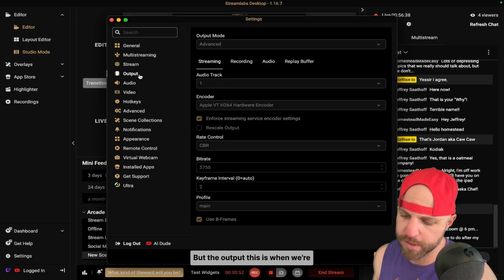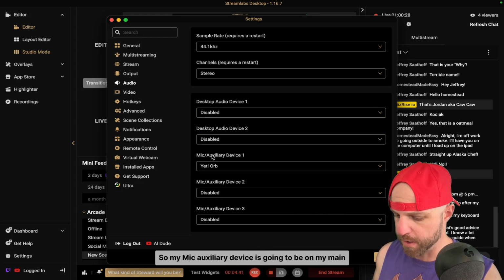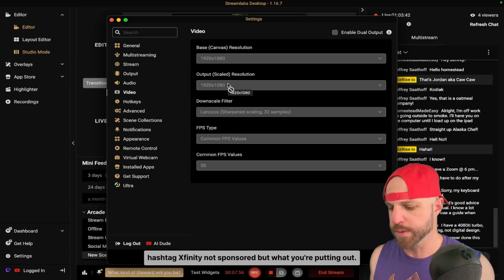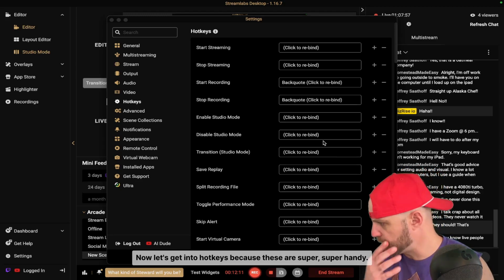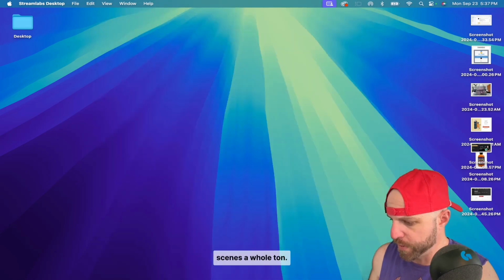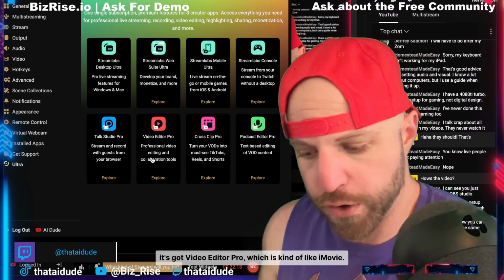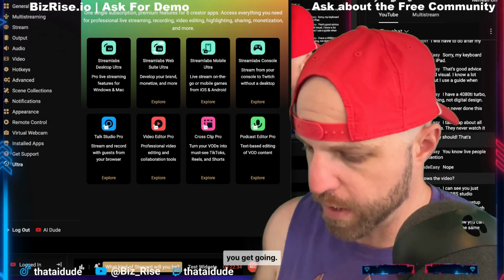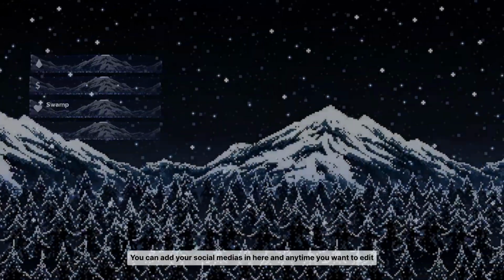Streamlabs Desktop Ultra Initial Set Up for The Alaska Chef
Streamlabs Desktop Ultra is a powerful tool! Learning how to get it set up is half the battle!